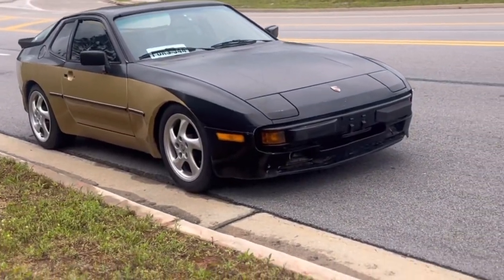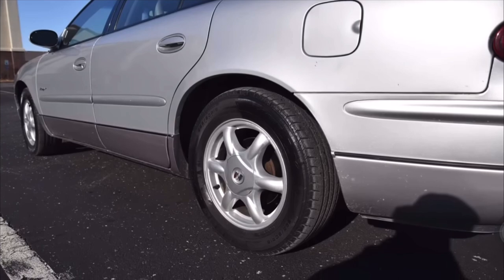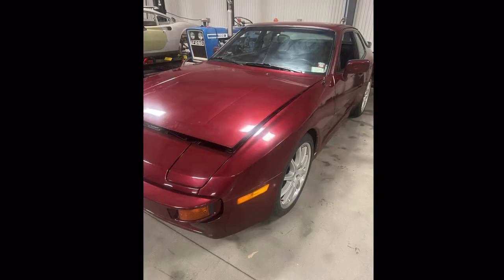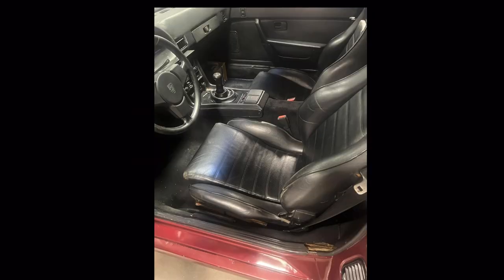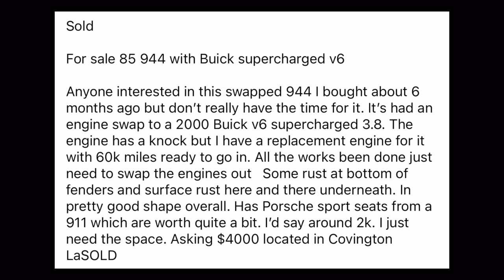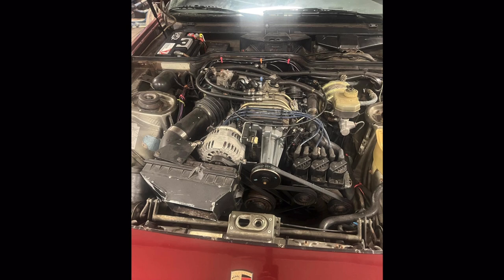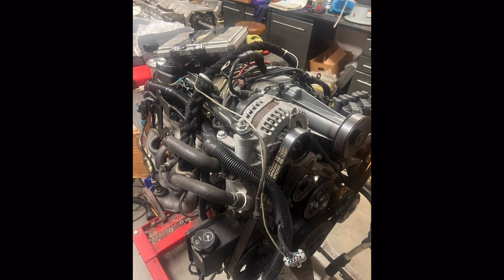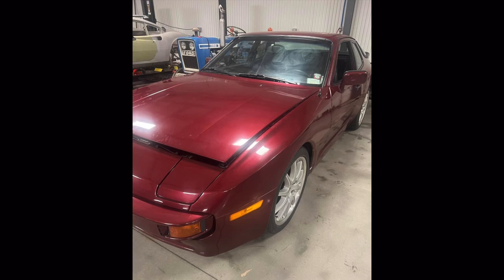2000 Buick Regal Gs power-plant swapped in Porsche 944👀 owner low balled himself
Drop input below and thanks for tuning how much would have you sold for? Join garage and let’s grow any additional info will be appreciated it 🙏🏽💪🏽
Follow Instagram:auto3garage for more insights and other car related things 😉
Small clip footage of Buick: Regular Car Reviews 🫡